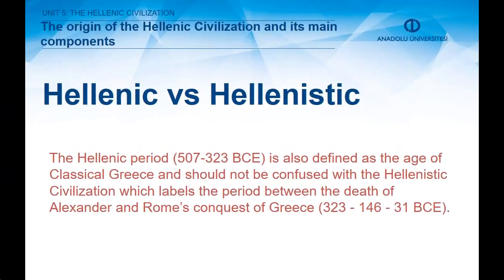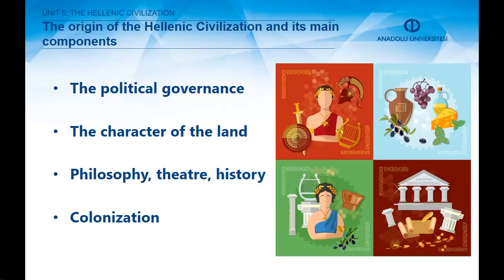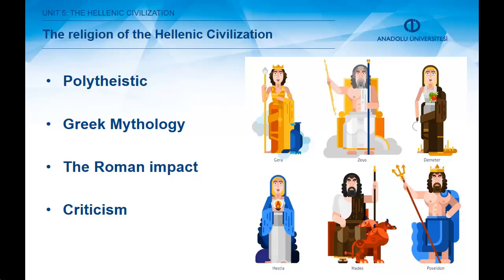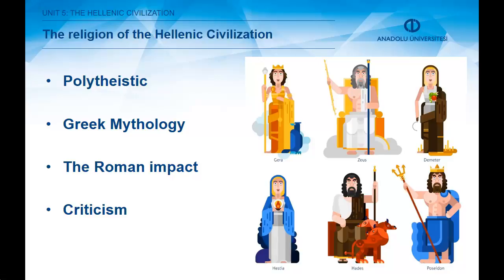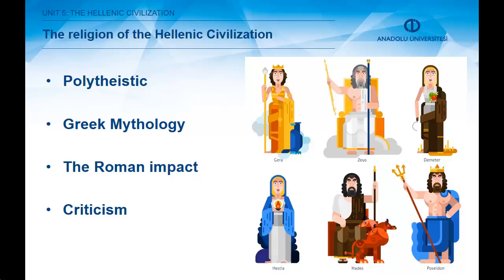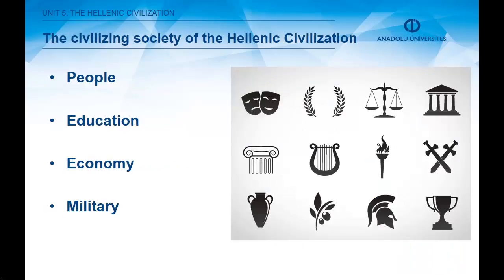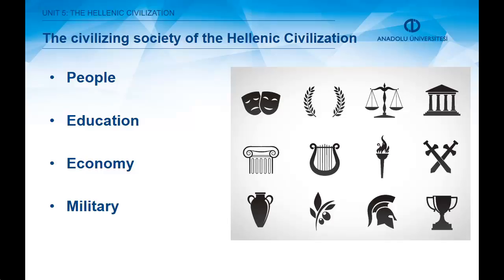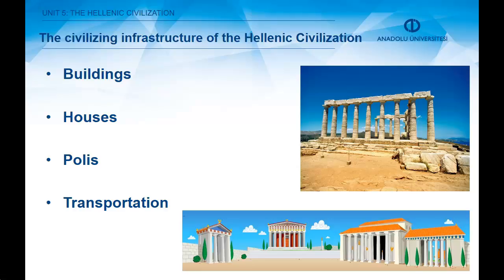INTRODUCTION TO WORLD CIVILIZATIONS - Unit 5 Chapter Summary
Analyze the origin of the Hellenic Civilization and its main components
Explain the religion of the Hellenic Civilization
Characterize the civilizing society of the Hellenic Civilization
Characterize the civilizing culture of the Hellenic Civilization
Characterize the civilizing infrastructure of the Hellenic Civilization
Explain the transformation of the Hellenic Civilization into Hellenistic Civilization